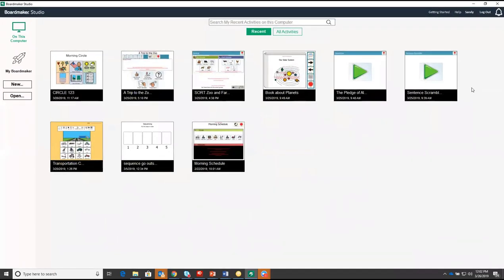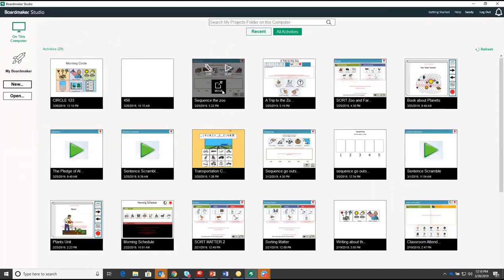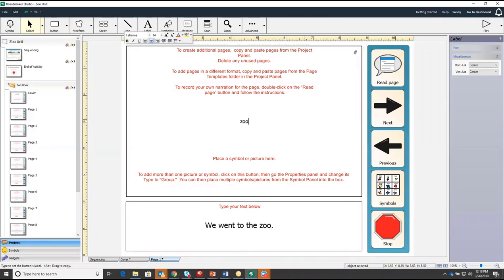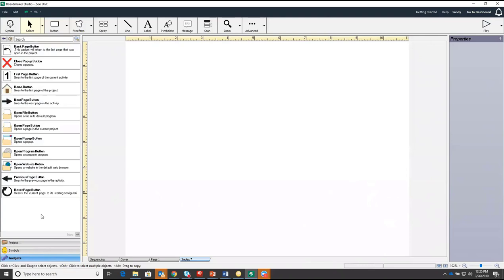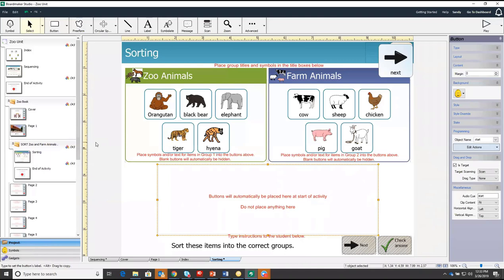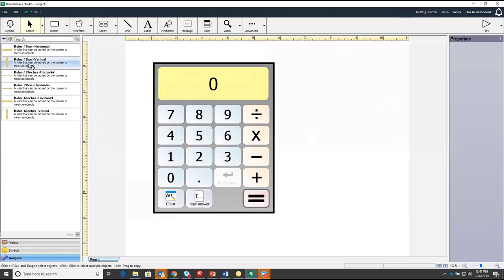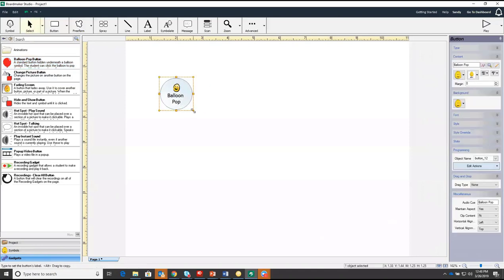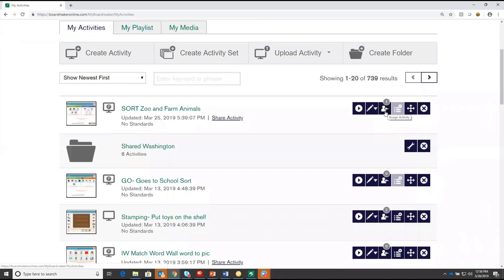Webinar: Boardmaker Studio Intermediate